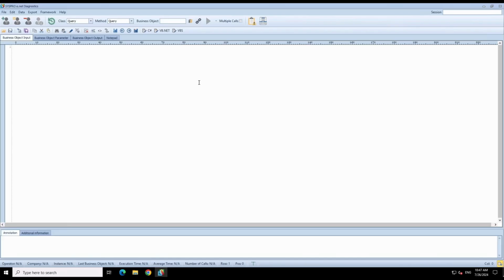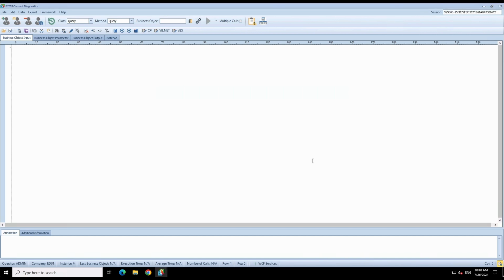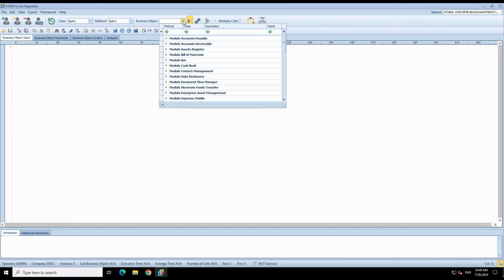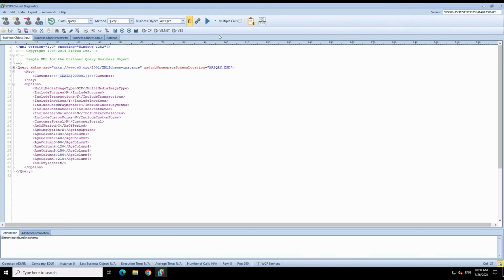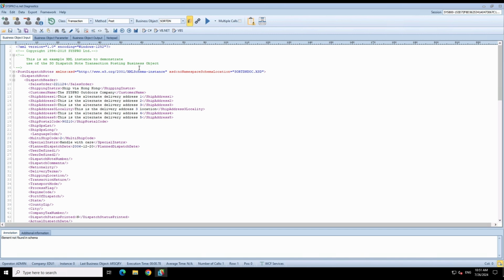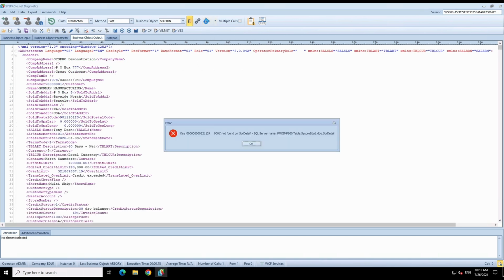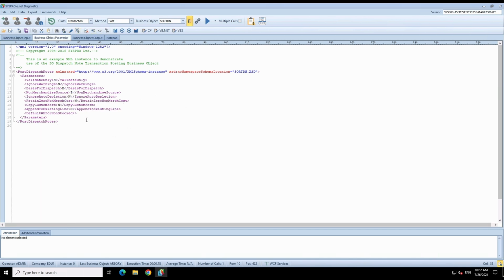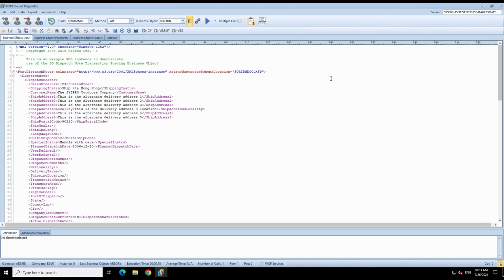SYSPRO | e.Net Test Harness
Walkthrough using the e.Net test harness for SYSPRO to test the implementation of business objects.